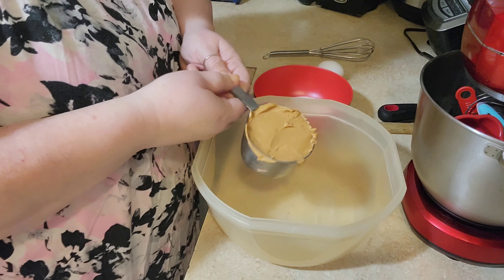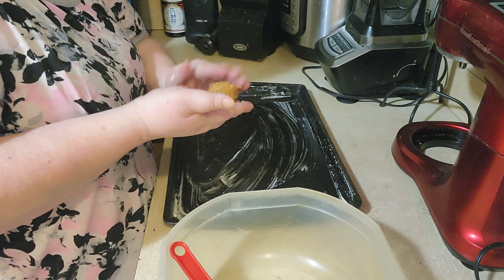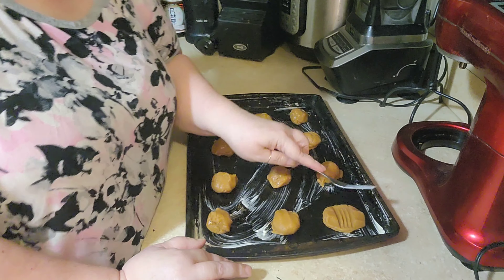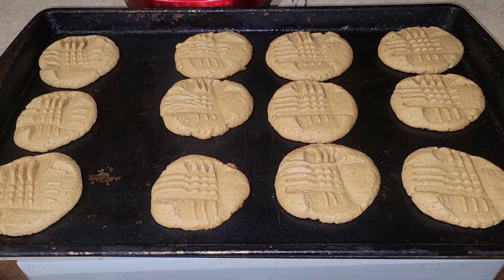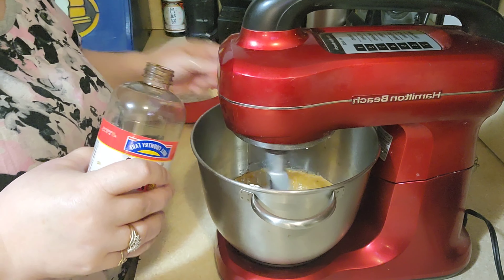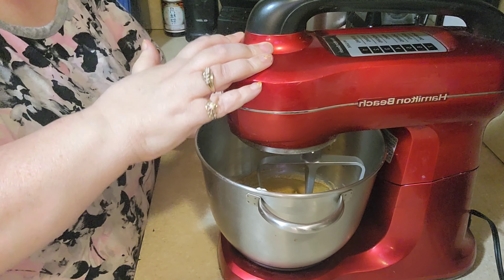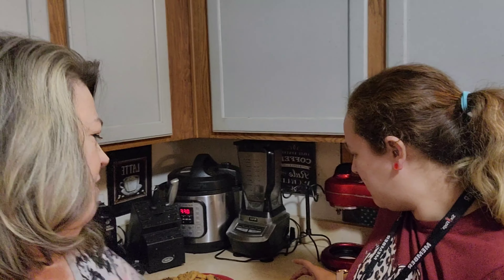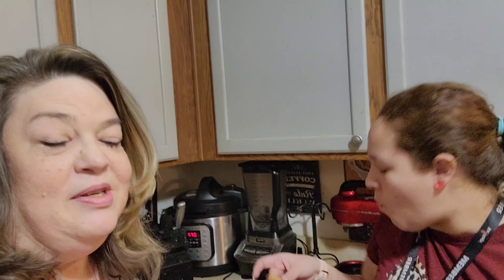3 Ingredient Peanut Butter Cookie VS Traditional Peanut Butter Cookie Recipe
3 Ingredient cookie
1 cup peanut butter
1/2 cup sugar
1 large egg

Traditional recipe
1 1/2 cups flour
1/2 cup butter
1 cup peanut butter
1/2 cup brown sugar
1/2 cup sugar
1 tsp vanilla
1 tsp baking powder
1 large egg